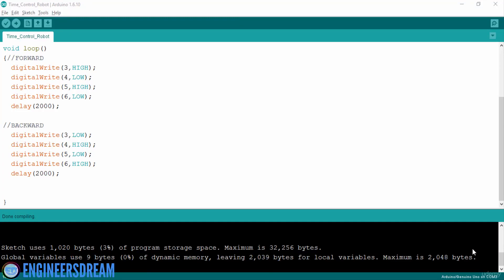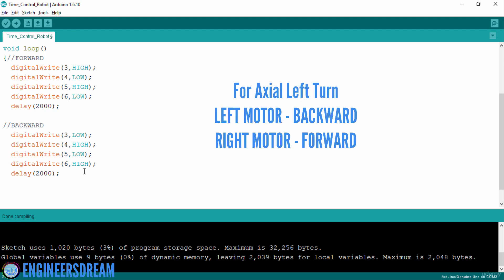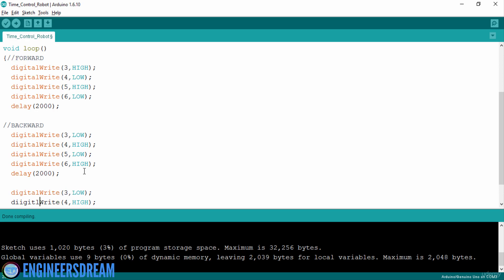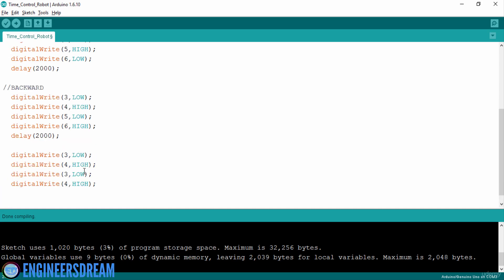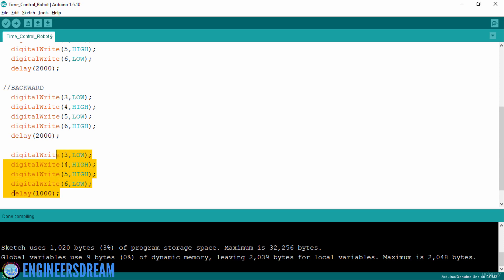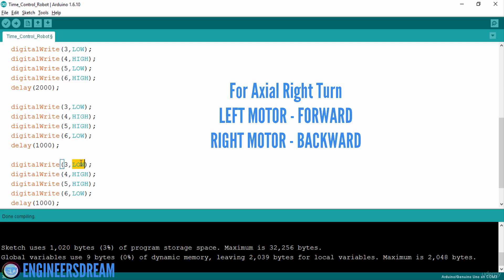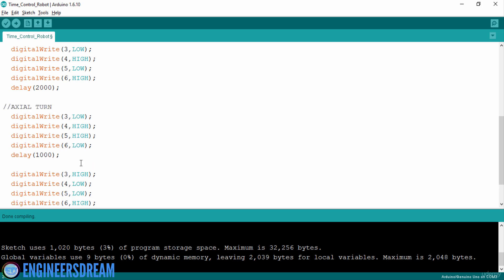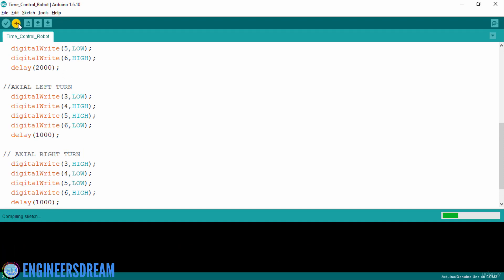016 Time Control Robot Axial Turns